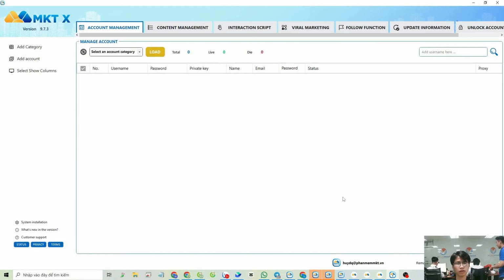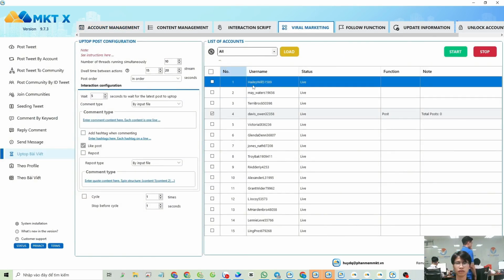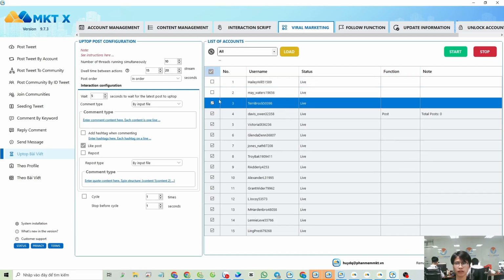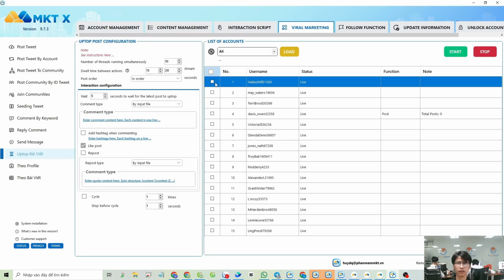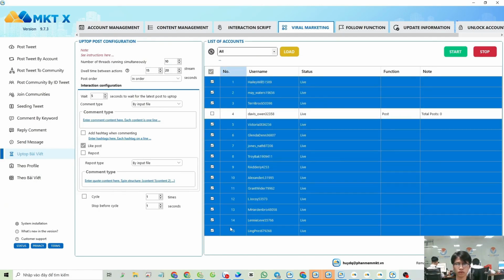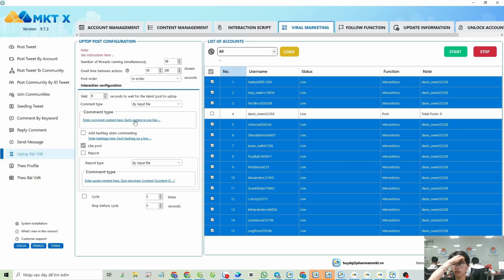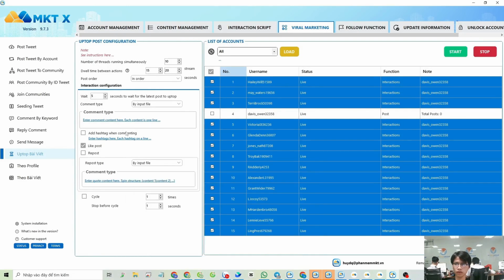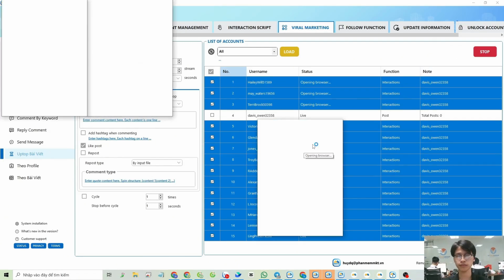How To Auto Uptop Posts To The Top | Hugh Marketing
Learn how to auto uptop posts to the top quickly and effectively. In this video, we guide you step-by-step on how to auto uptop posts using smart methods. Master the art to auto uptop posts today and see your content always stay visible.